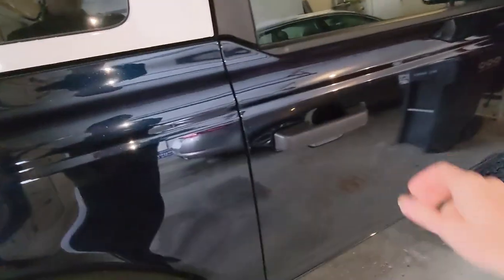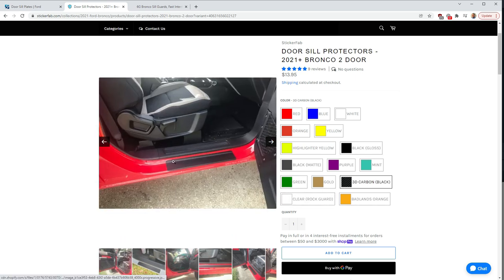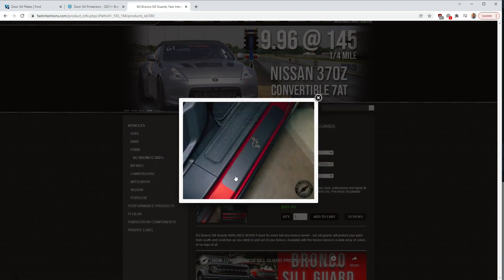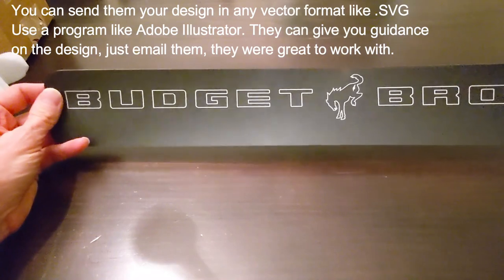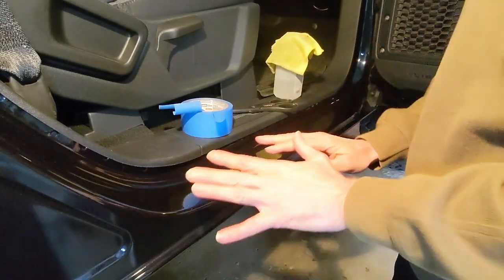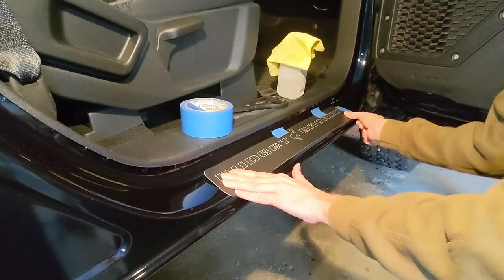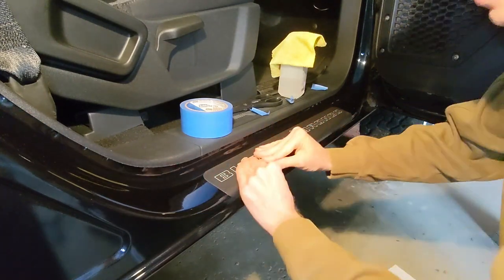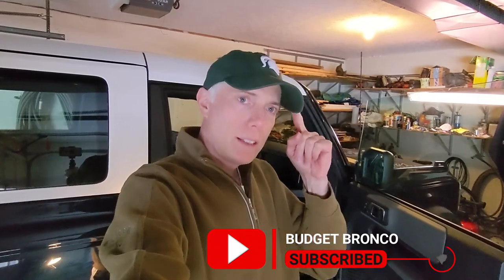2021+ Ford Bronco - Custom Design Door Sill Guards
The 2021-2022 Ford Bronco has a few different aftermarket product options for protecting the door sill area from scuffs and scratches that you will get from constantly getting in and out of your truck. In this video I will show you the option that I chose, because it is the only one I found that allows you to create a customized look!

The door sill guard featured is made by Fast Intentions, and here is a link to their

Promotional note: I purchased the sill guards, and received customization at no additional charge in exchange for featuring the product in this video. All views and comments are my own.

Music with permission by Ronan Conroy (ronanconroy.bandcamp.com)